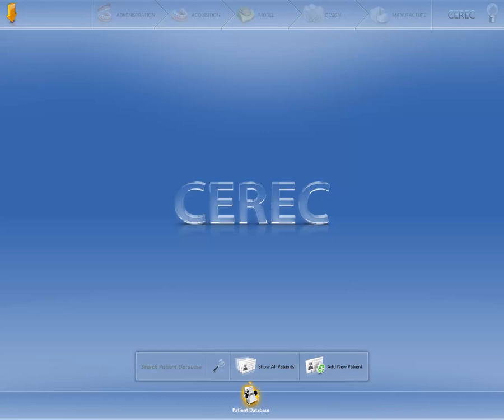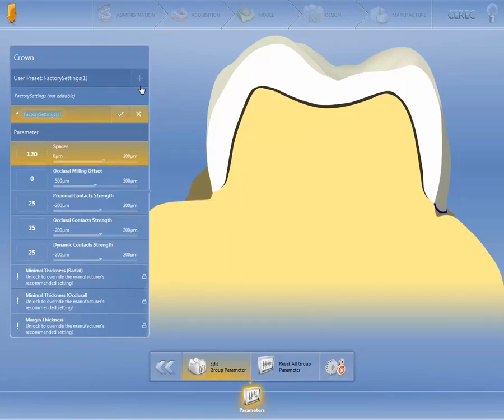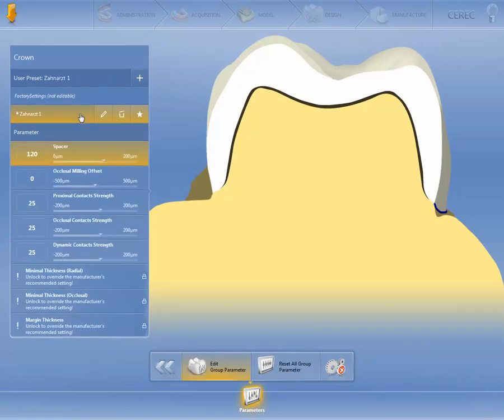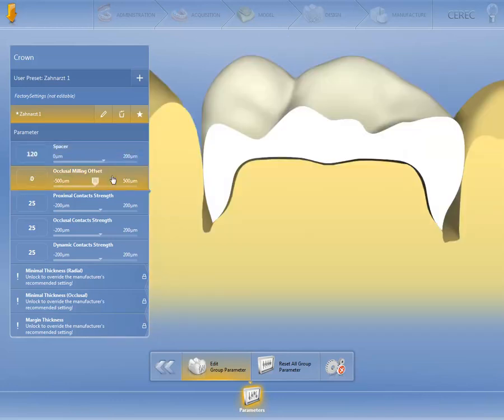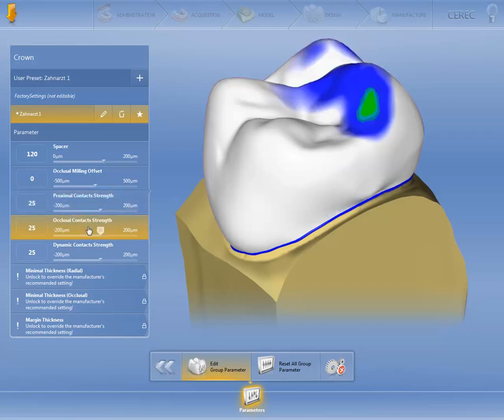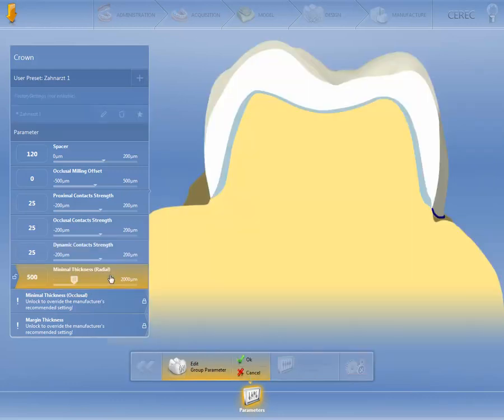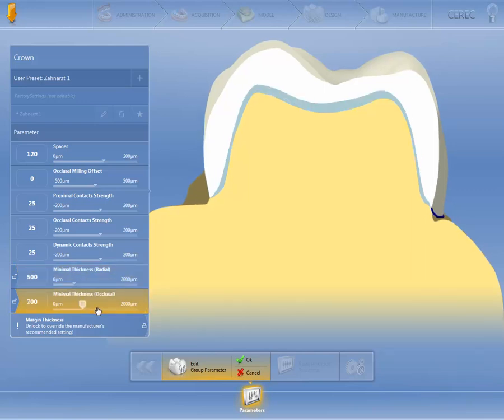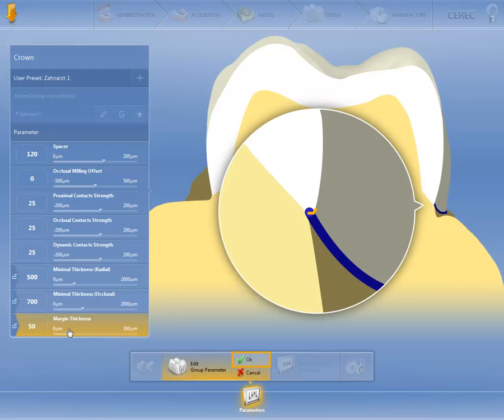CEREC SW 4.5.x Parameters part 1